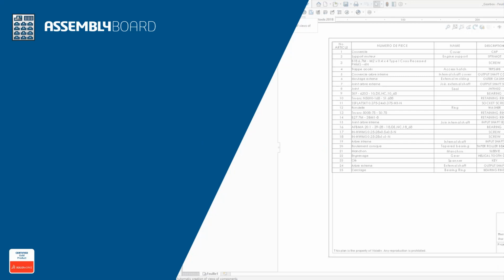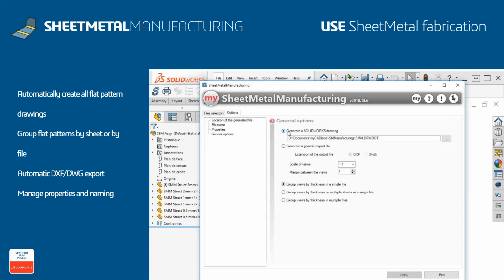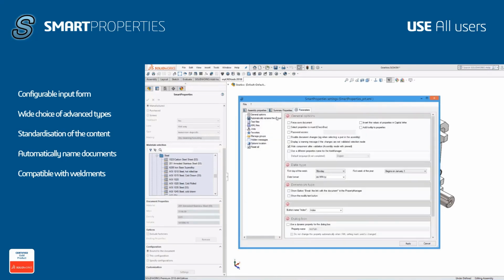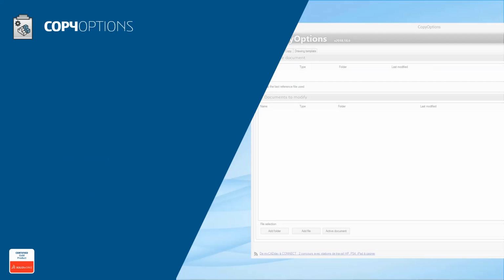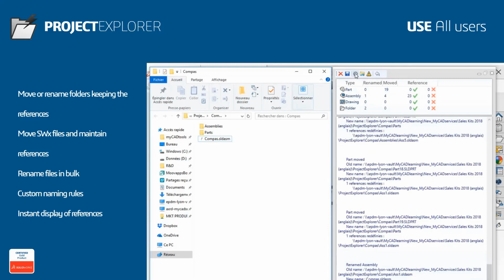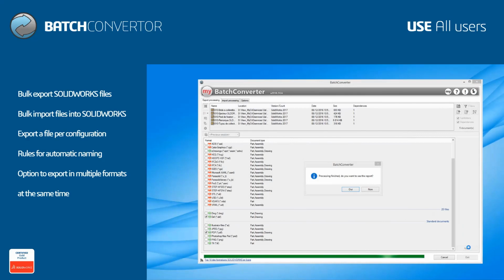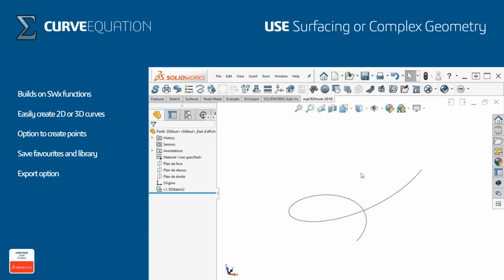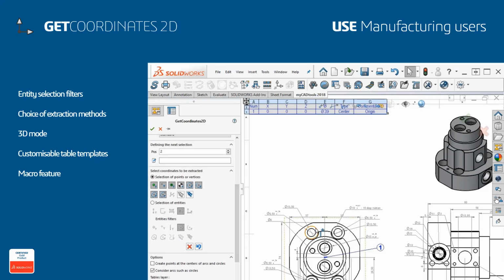How to simplify & optimise daily SOLIDWORKS tasks with myCADtools (Innova Systems customer video)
Innova Systems is an authorised UK Value Added Reseller for SOLIDWORKS 3D design software and myCADtools from Visiativ.